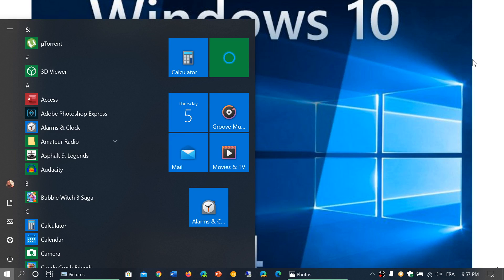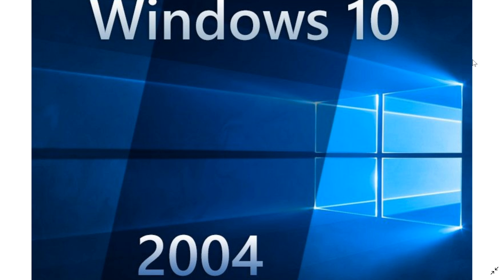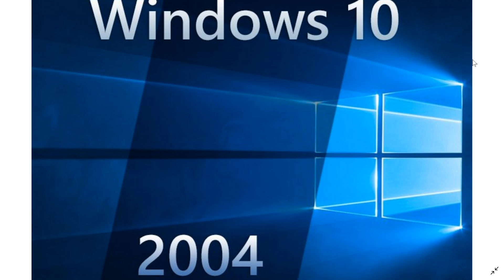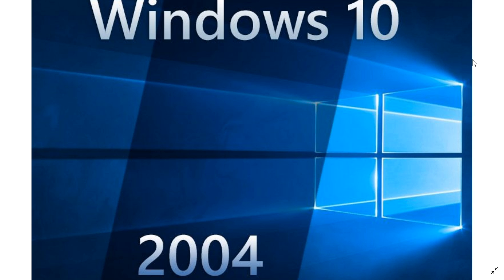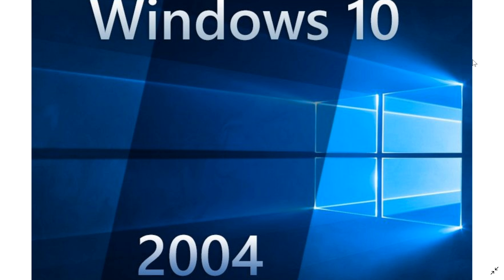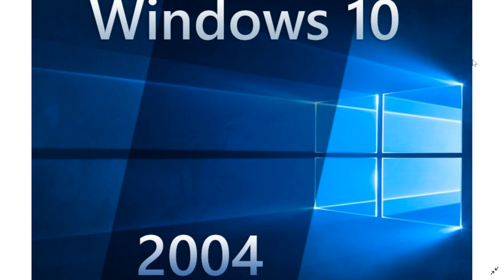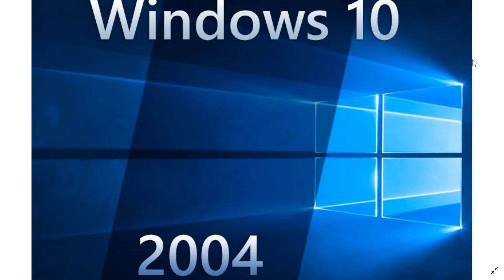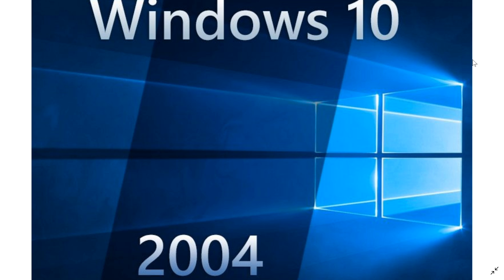Windows 10 Version 2004 20H1 April 2020 update Getting closer to release March 5th 2020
Very soon available is Version 2004